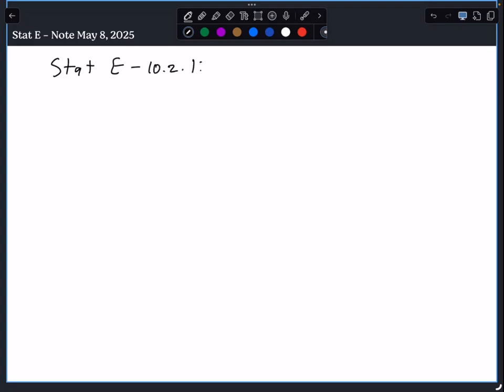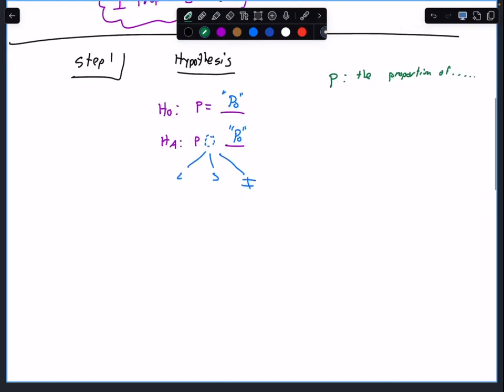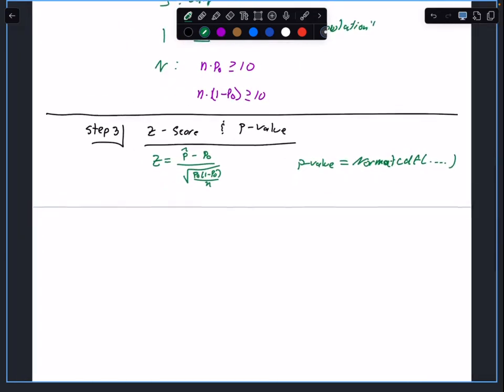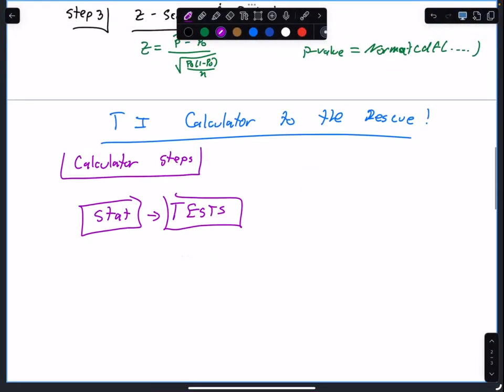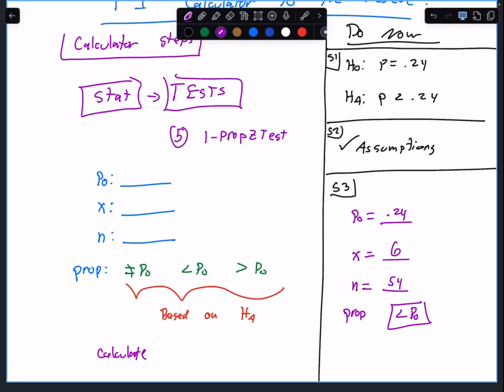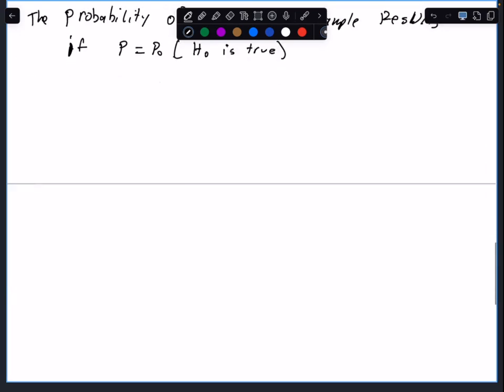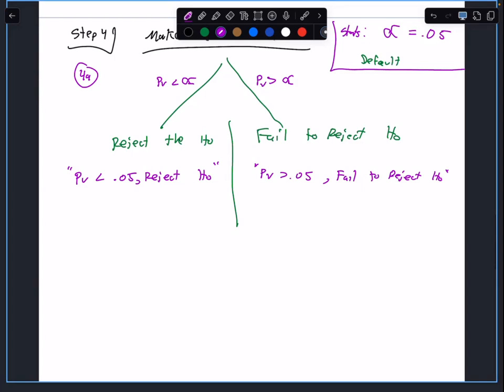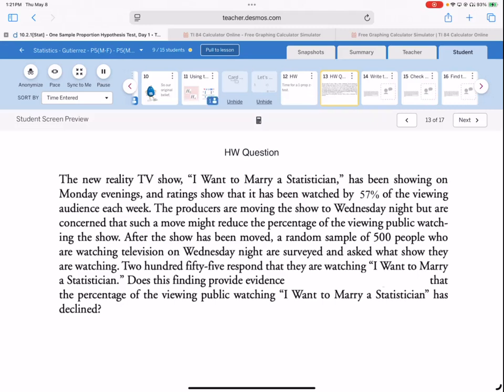Stat A Lecture 05-08-25 (One Proportion Hypothesis Test, Day 1)